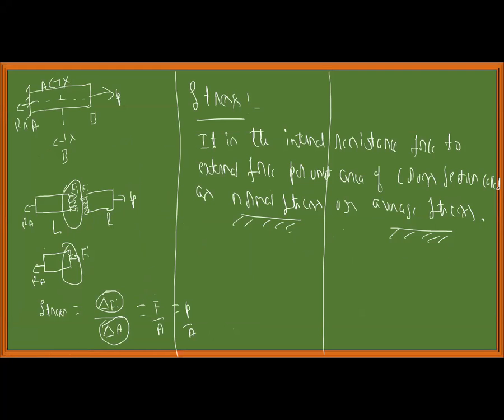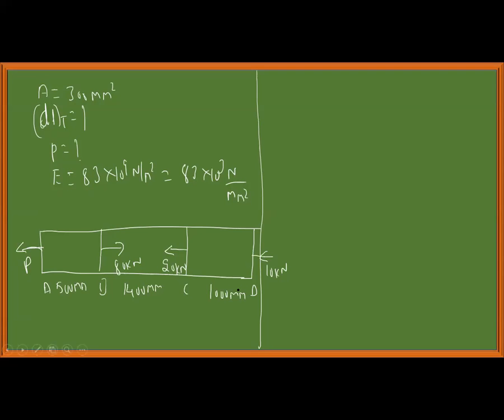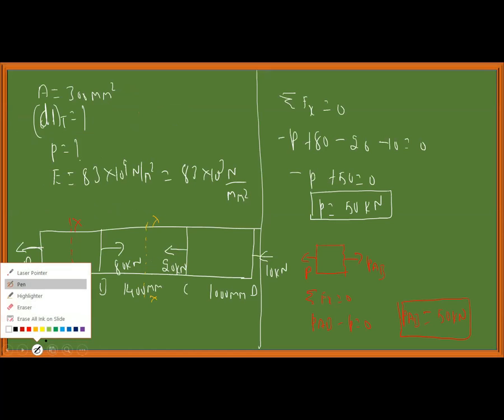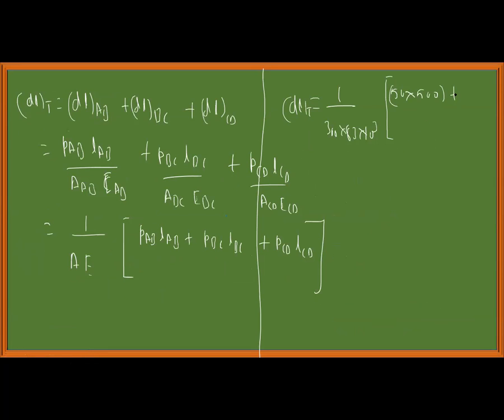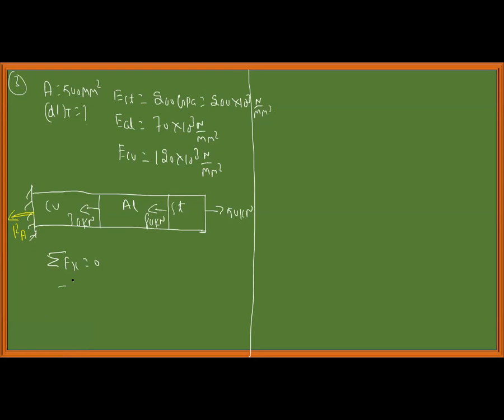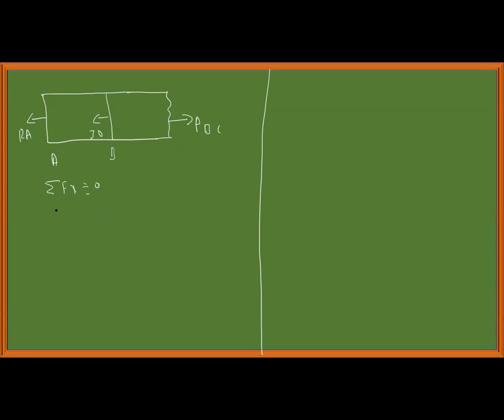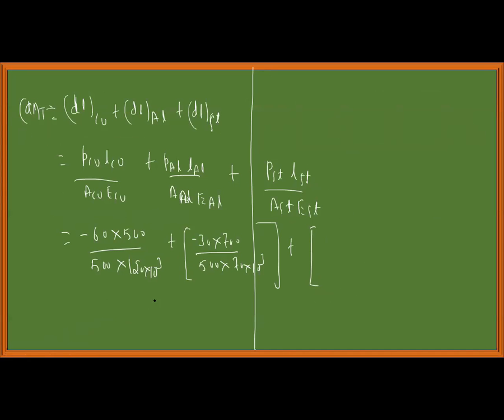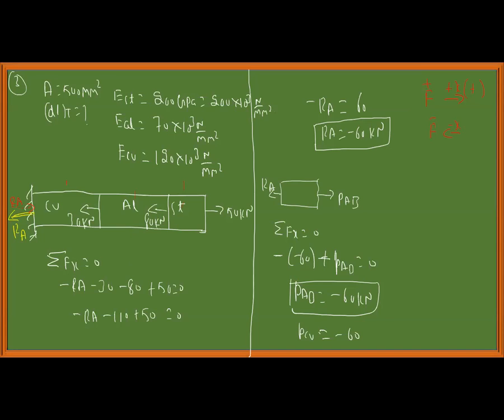Mechanics of Materials - 18MT33 Mod 1 Lec 2 Axial Bars